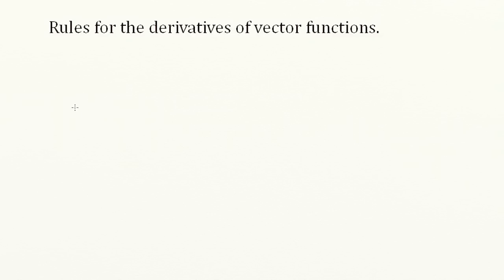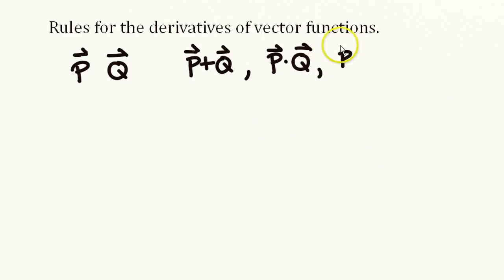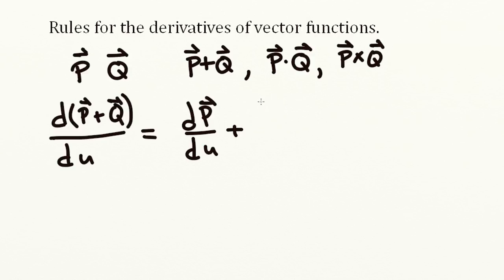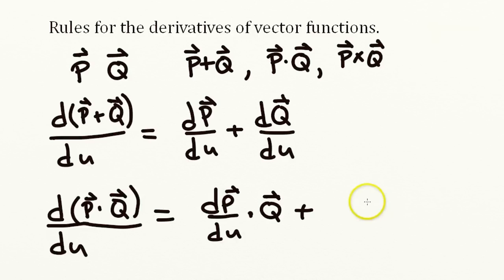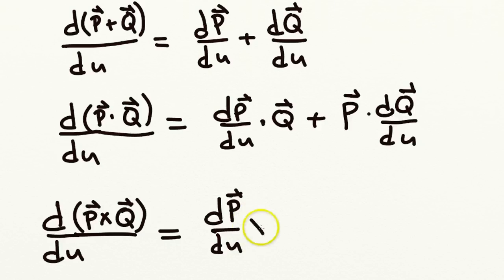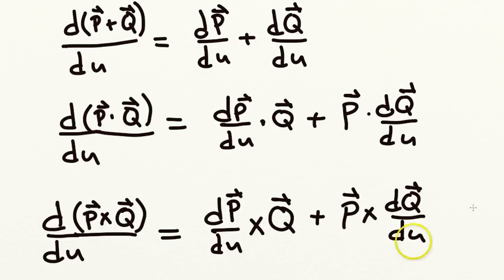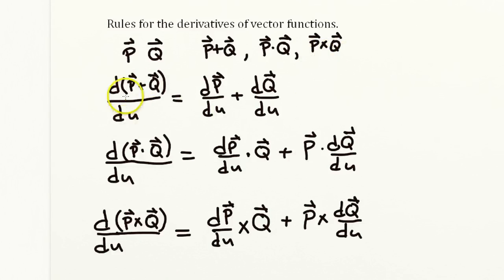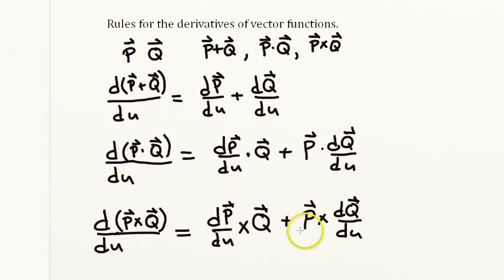Rules for taking derivatives of vector functions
Quick explanation of how to take derivatives of two vectors that are added, dot product, or cross product